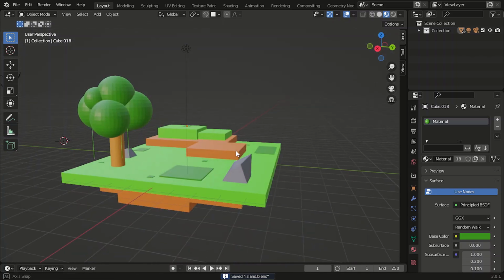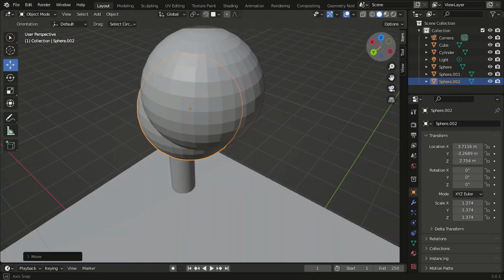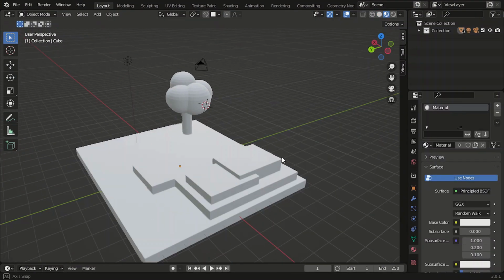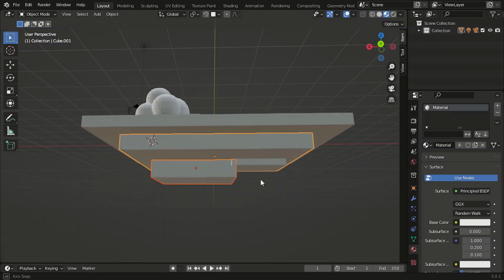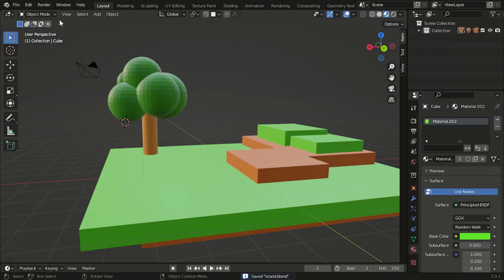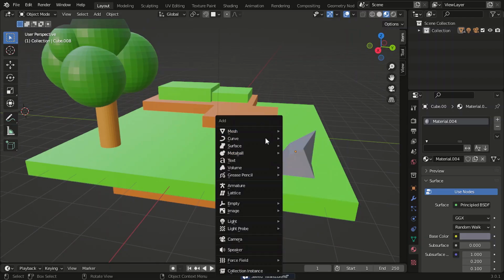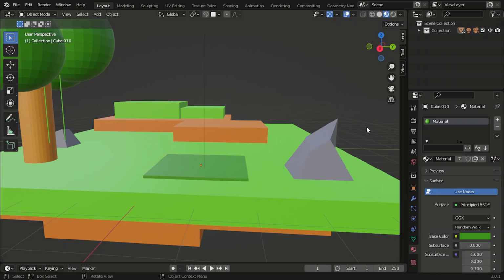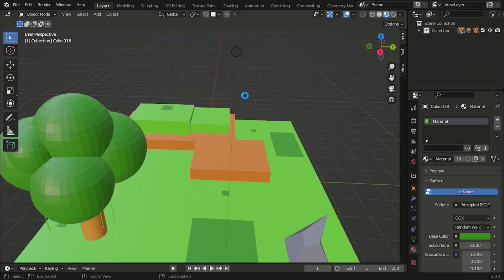Creating a 3d floating island in blender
A walkthrough of 3d model creation in blender